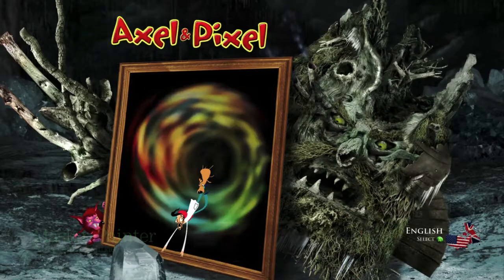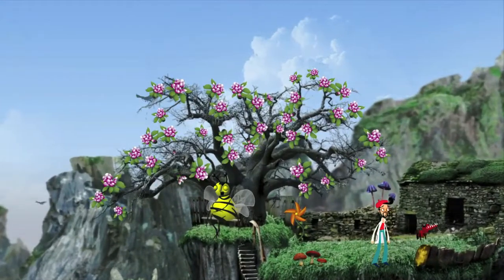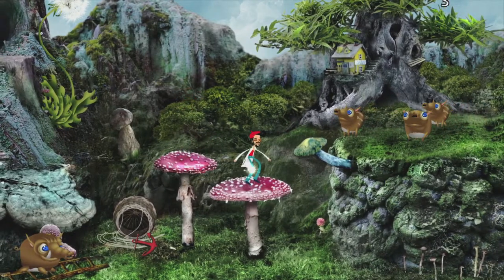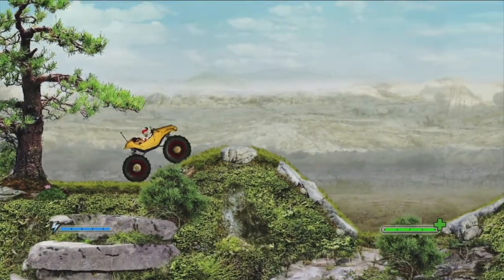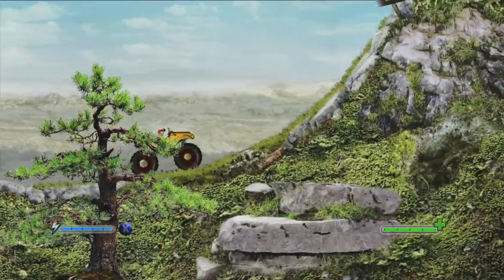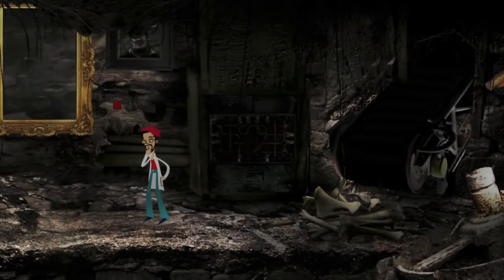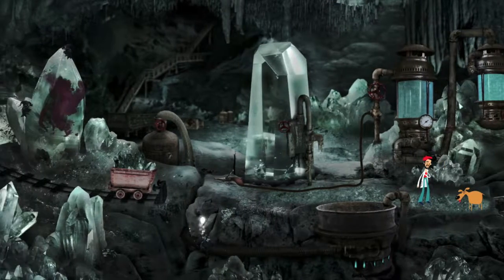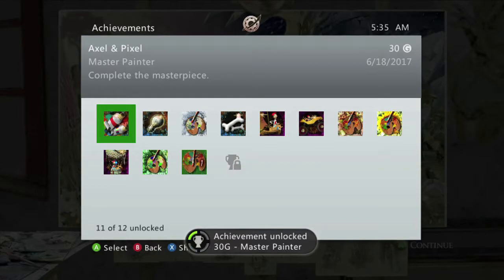Axel & Pixel - Master Painter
Master Painter - Complete the masterpiece.